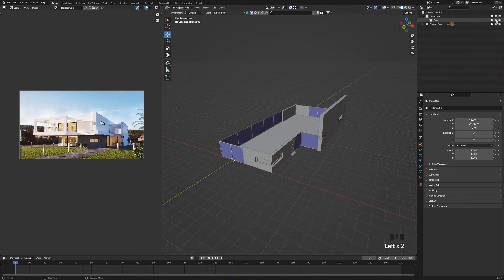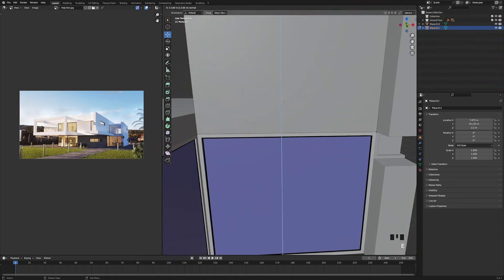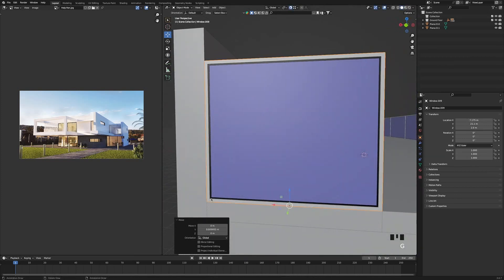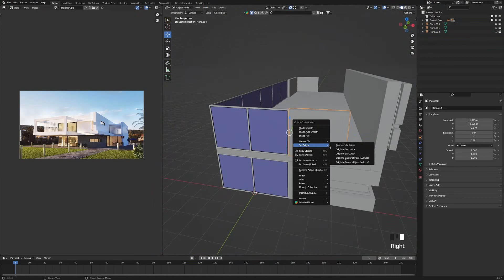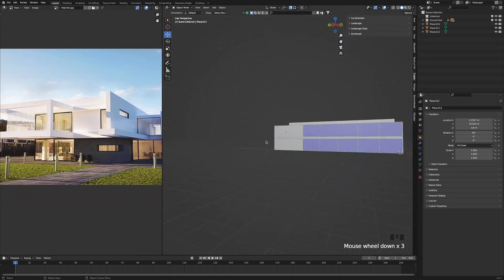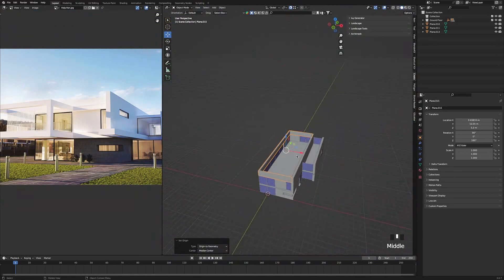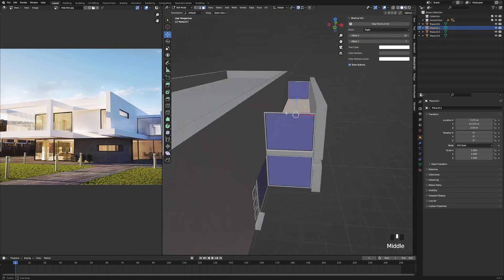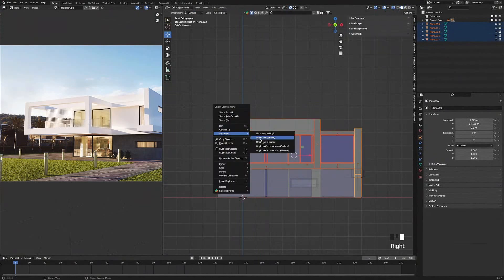Modern House in Blender - Part 2 Second Floor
The second part of a Blender tutorial series where in this part we make the first floor of the villa.